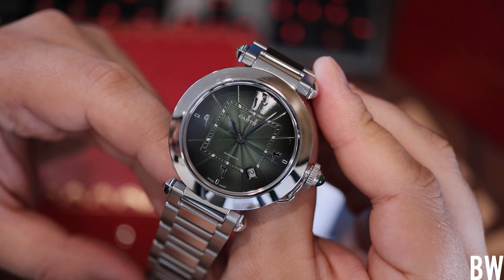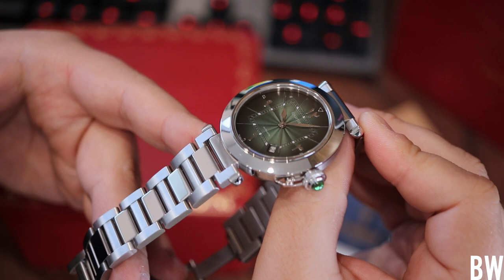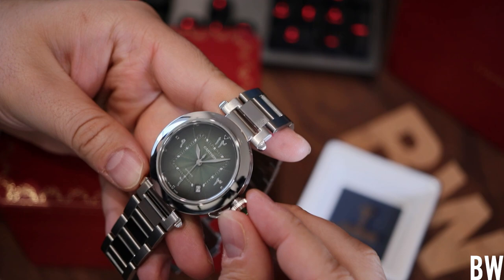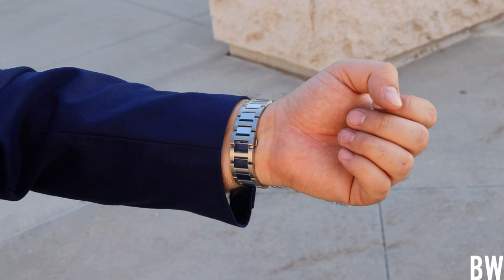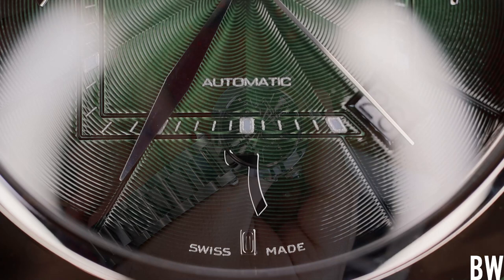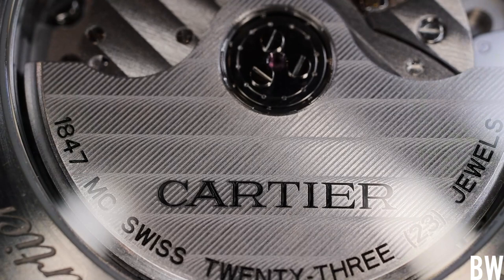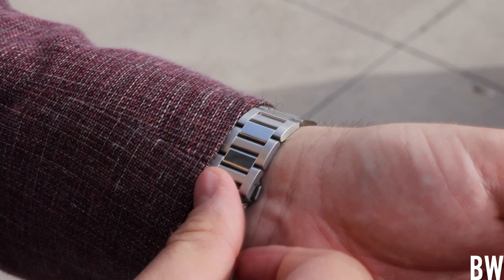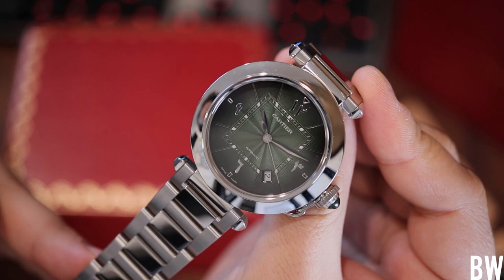The Attainable Gerald Genta Design - Pasha De Cartier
One of Gerald Genta's better known watch designs- the Pasha de Cartier has a lovely individualistic style. It is different from other Cartier sport models. Yet it doesn't look out of place in the product line up. This limited version meant for the Middle Eastern market is especially sharp. If you are sleeping on this brand, you are missing out.

A kind heartfelt thank you to Stan for letting me spend time with and film is rare watch!